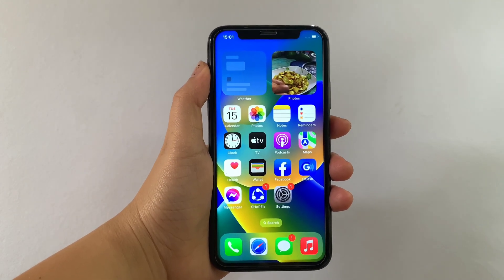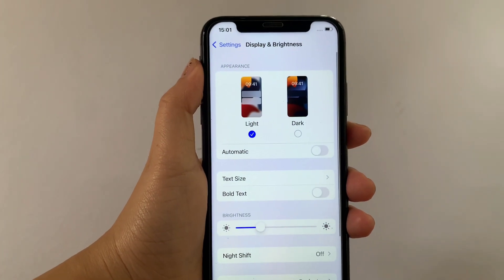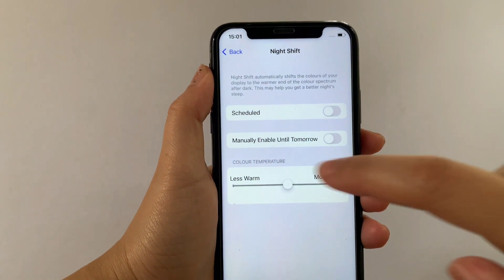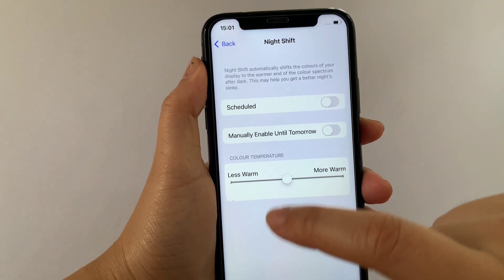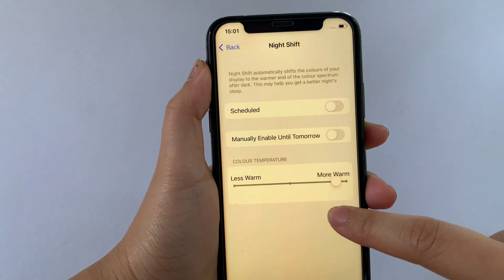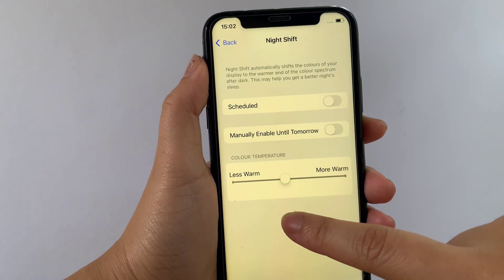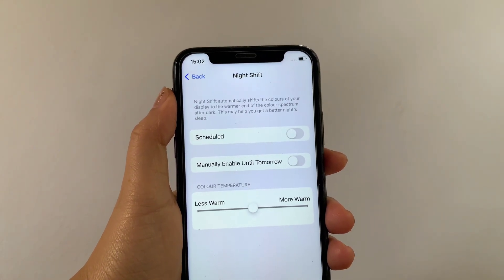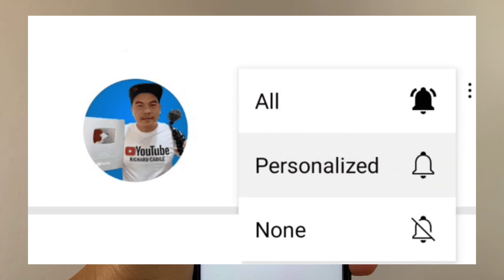How to adjust color temperature in night shift on iPhone X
Do you want to adjust color temperature in night shift on iPhone X mobile phone.

Thanks...